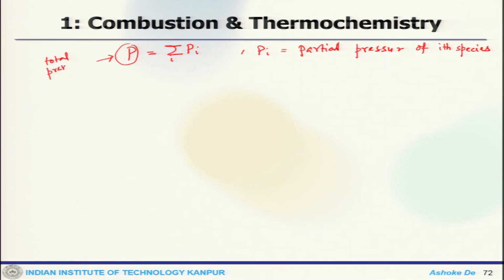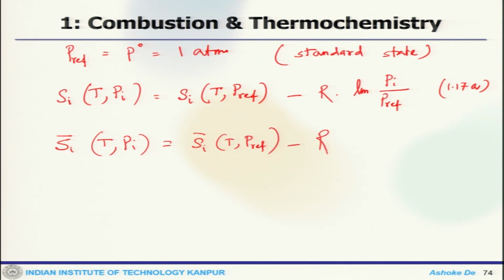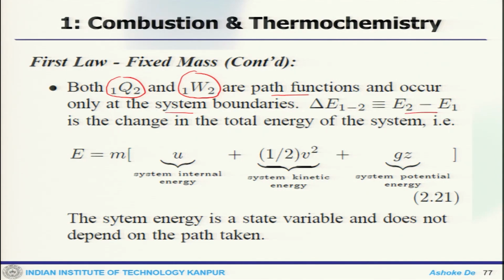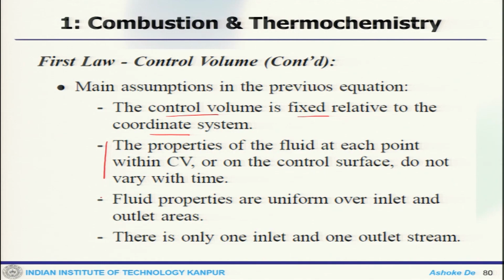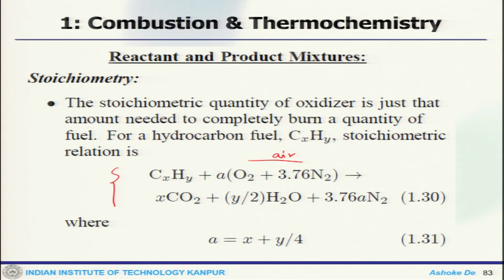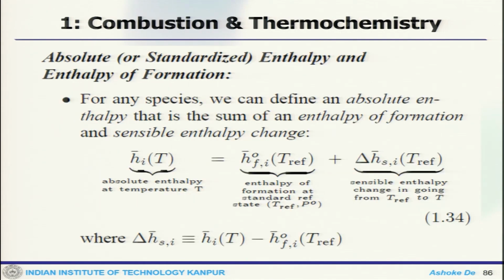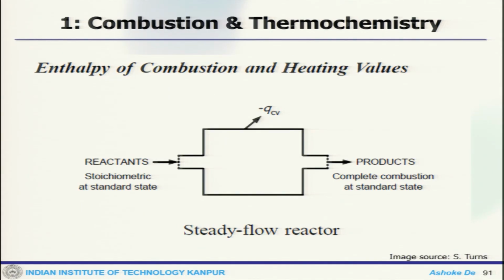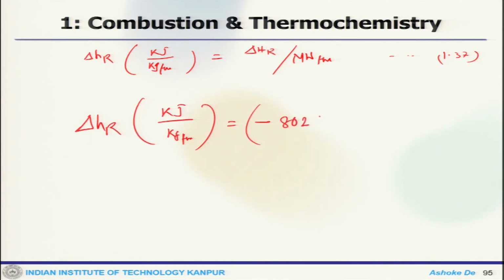Lec05: Combustion and Thermochemistry